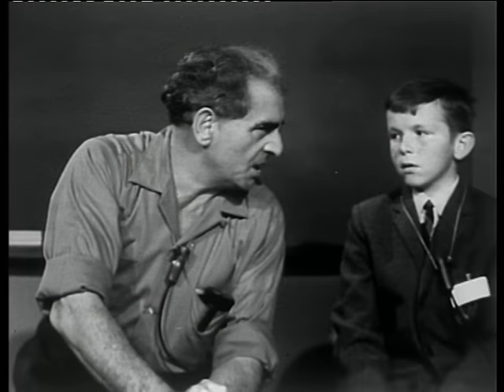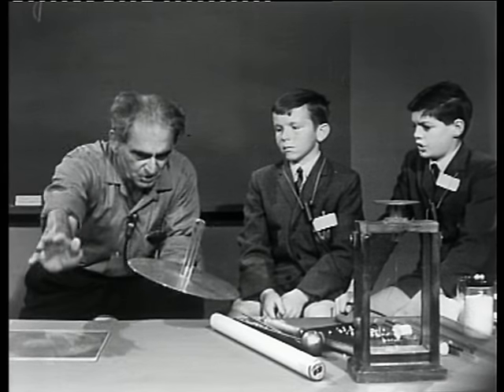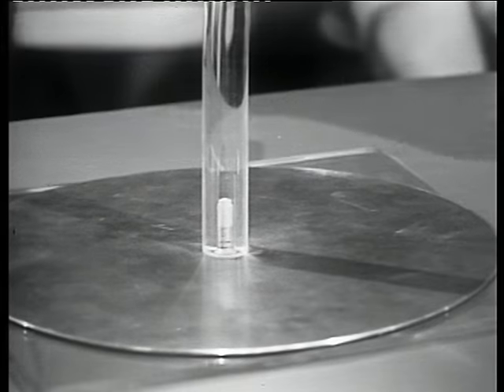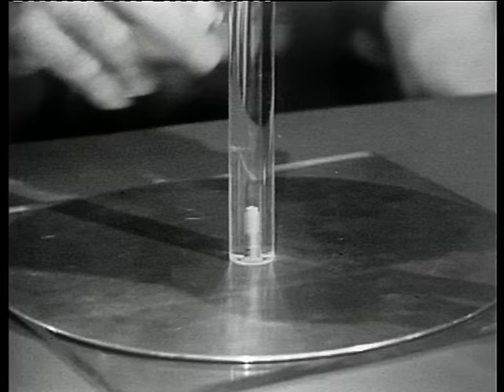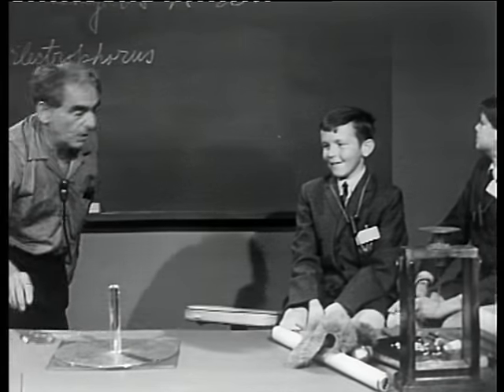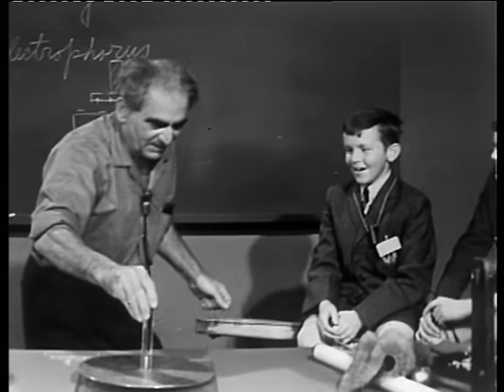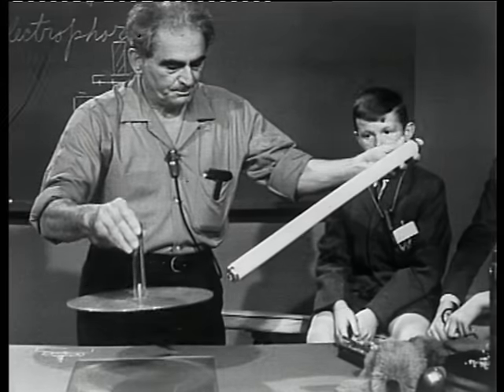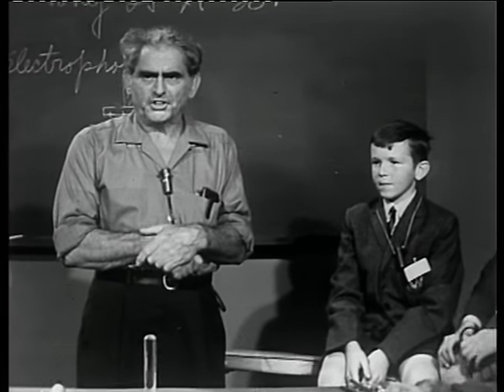Electric shock prank with Julius Sumner Miller | Why Is It So?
Ever wondered how to get the lights to work in a black out? Professor Julius Sumner Miller, from 'Why Is It So?', shows us how to produce electric energy. The results might shock you!

'Why Is It So?' was a classic Australian television series that ran on the ABC from 1963 to 1986. It features the enigmatic Professor Julius Sumner Miller.